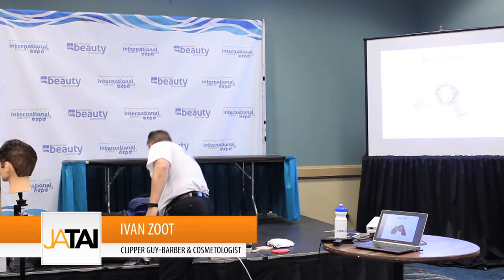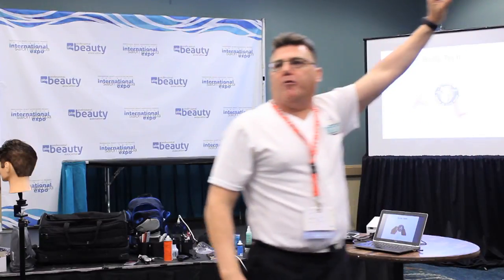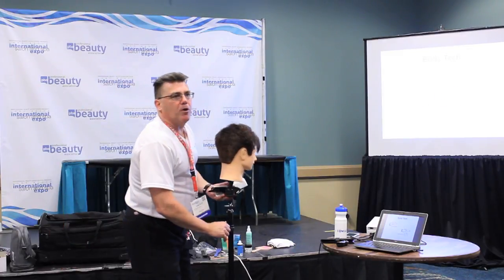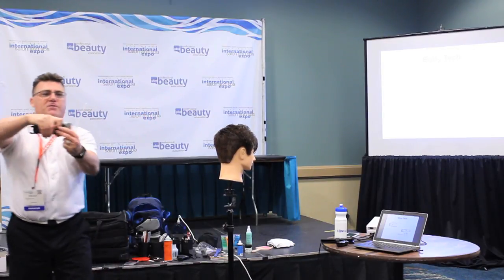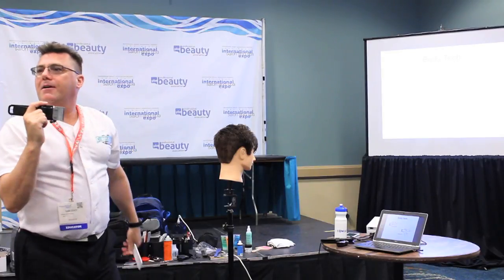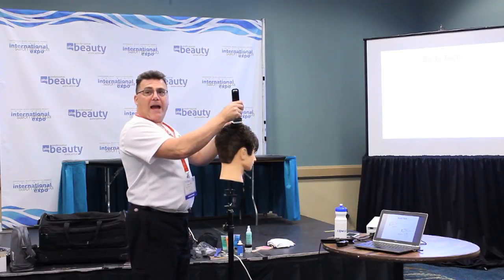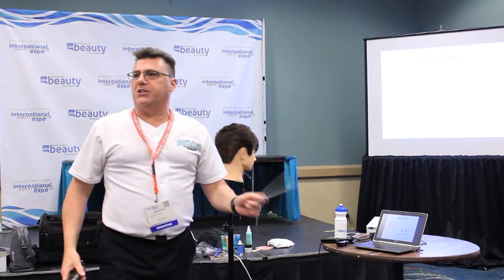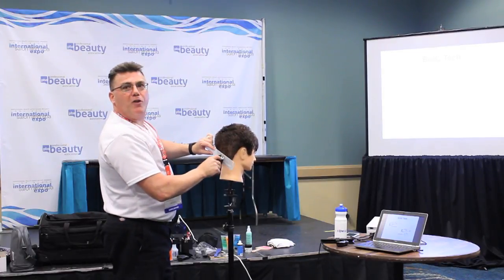How to Hold a Comb & Clipper Holding to Prevent Injury for Hair Professionals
The way you hold a comb and clipper can lead to long term consequences for your wrists and hands. If you want to avoid common hair professional injuries such as carpel tunnel syndrome and enjoy and long career in the hair world, you will want to make these small tweaks to how you hold a comb and clipper. They will make all the difference.